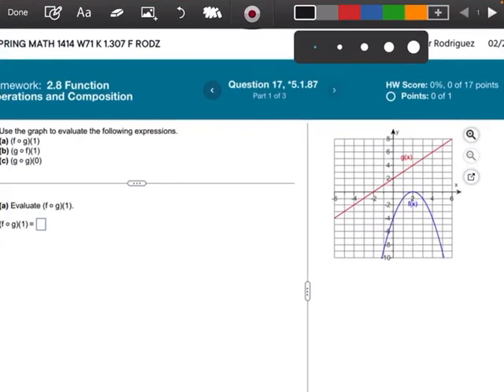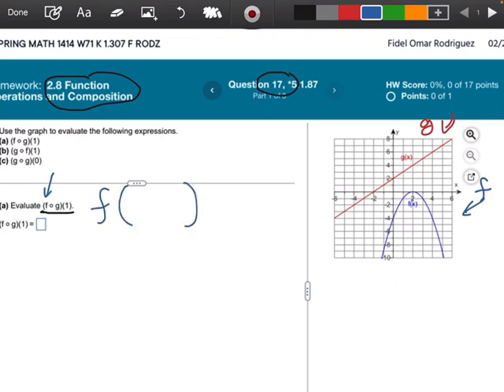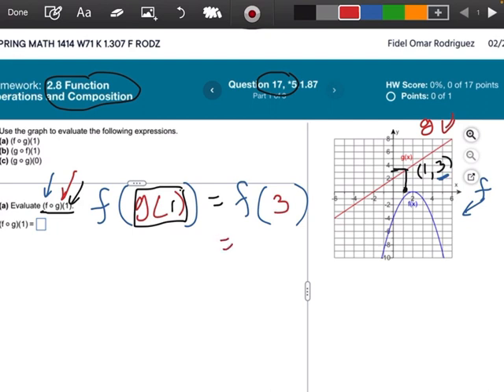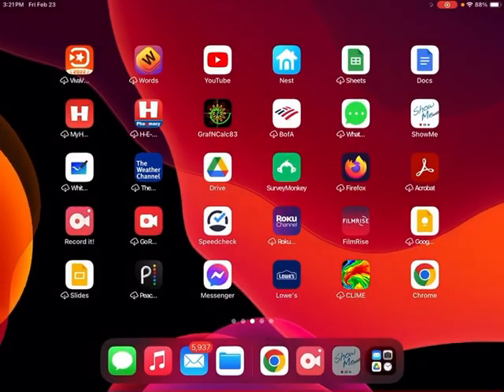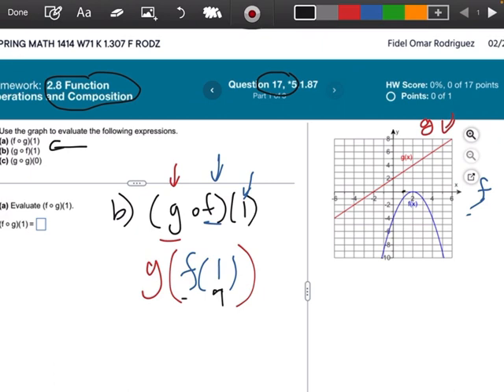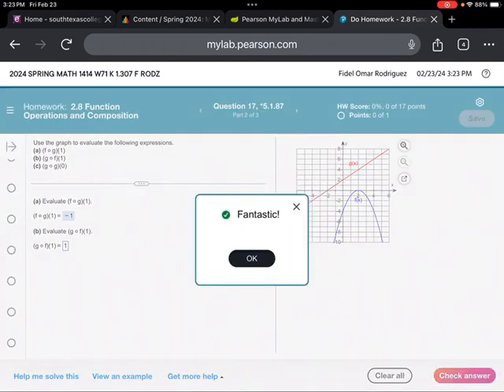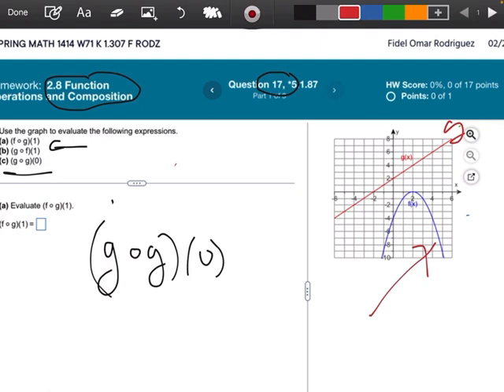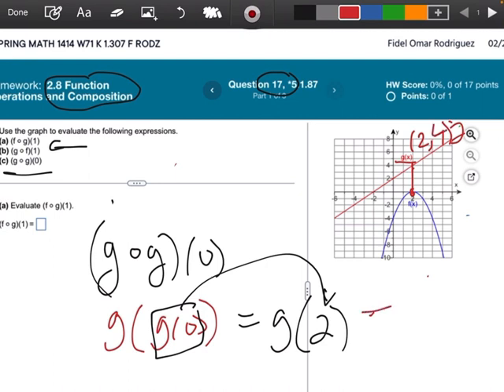#17 2.8 math 1414 spring 2024